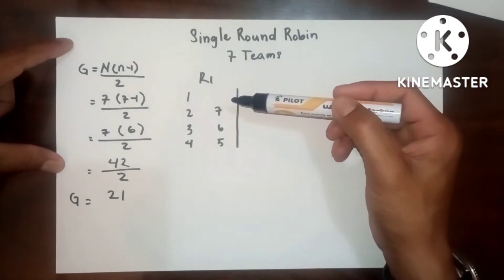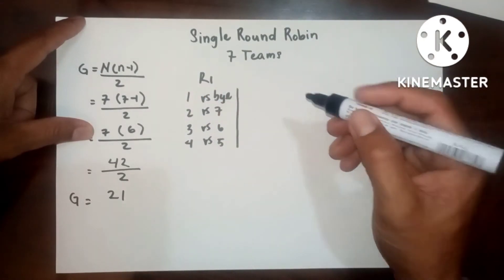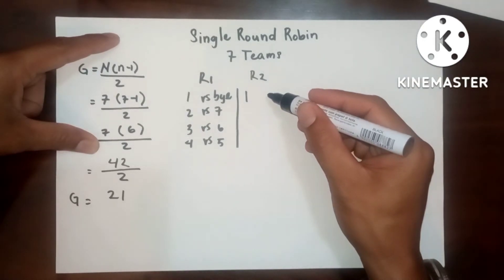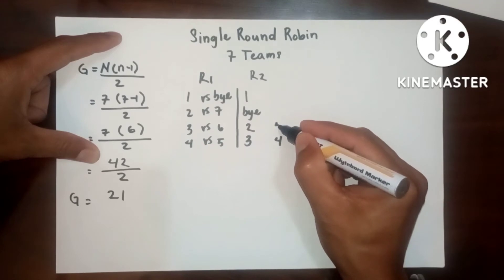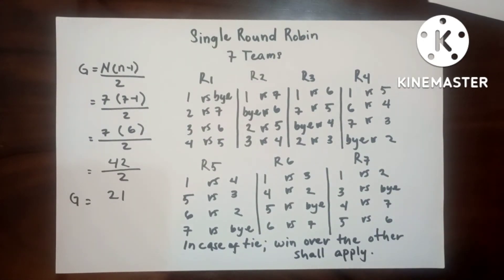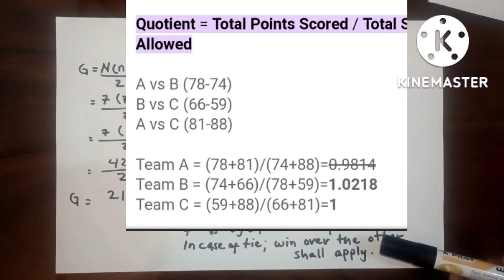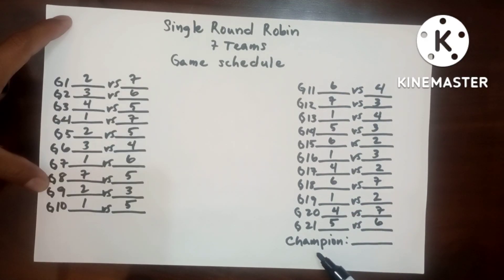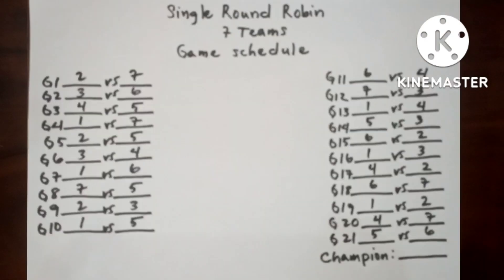Single Round Robin; Pairing and Game schedule for 7 teams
Single Round Robin; Pairing and Game schedule tutorial for 7 teams